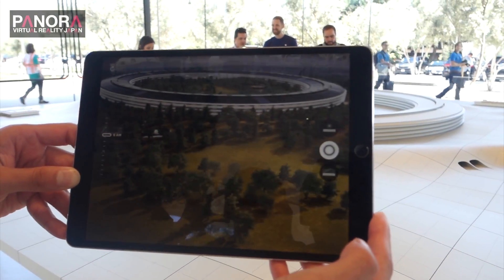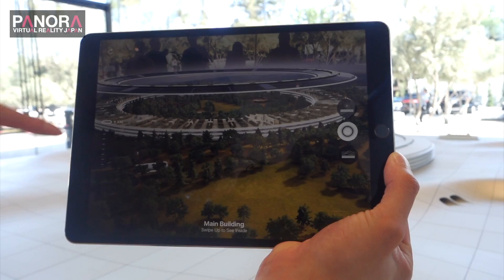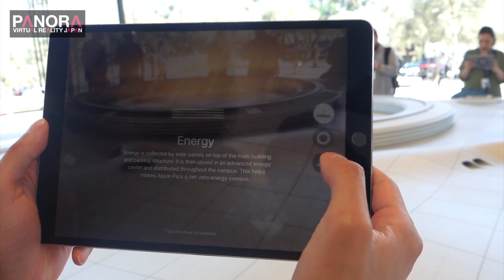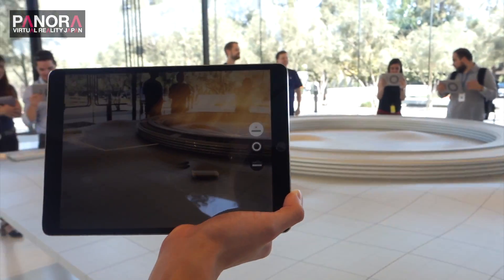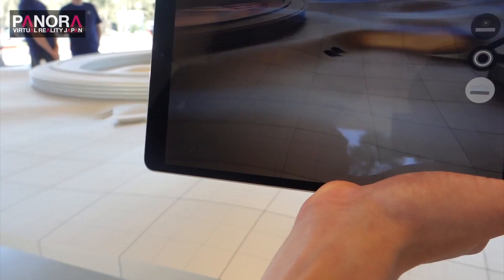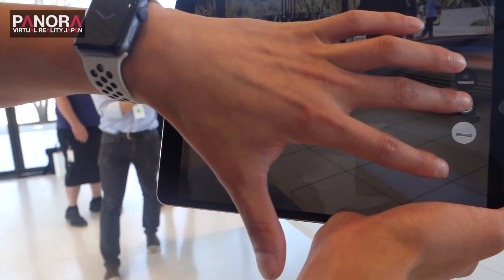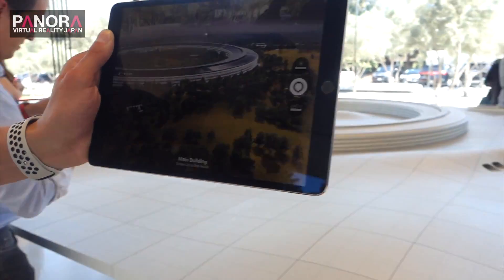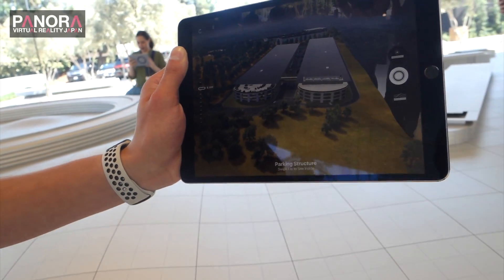Apple Park AR Demo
アップルの新社屋「Apple Park」にあるストアでは、ARKitを活用した新社屋のARジオラマが用意されています。9月12日のアップル記者発表会を取材したジャーナリスト・西田宗千佳氏による動画レポートです。